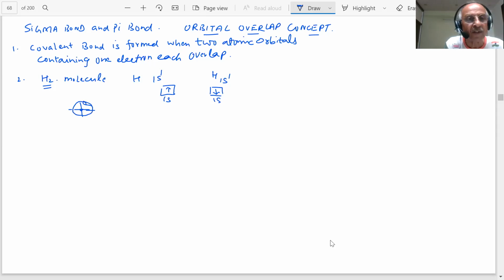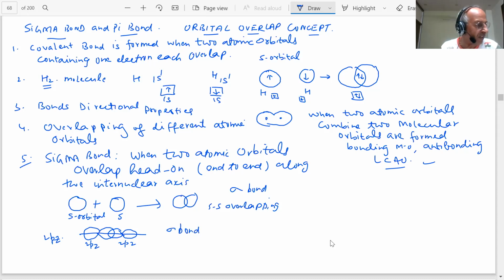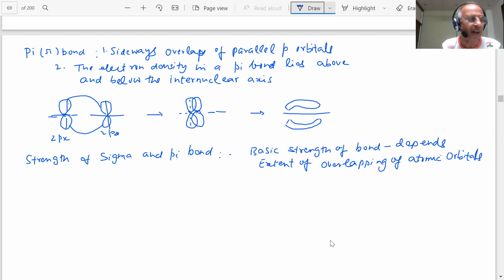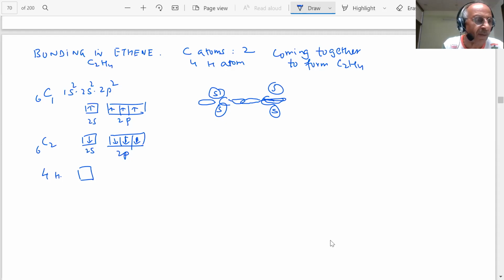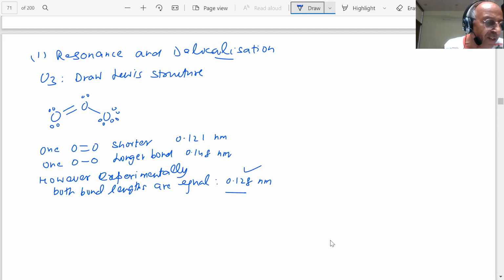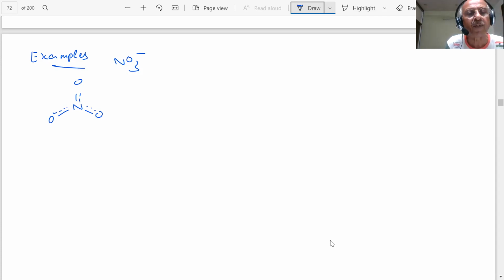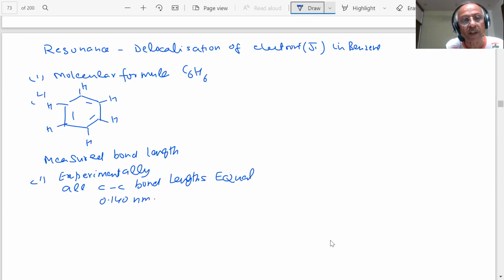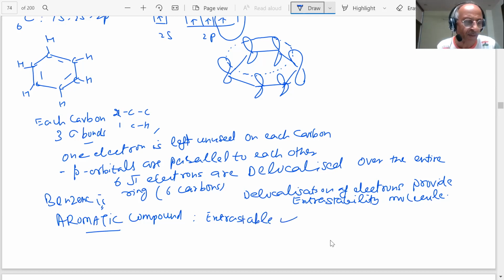CHEMICAL BONDING| L-7| SIGMA AND PI BOND|RESONANCE AND DELOCALISATION|11,12,IGCSE,NEET|SUNILSIKRI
1. Sigma and Pi Bonds,
2. Overlap of atomic orbitals to form covalent bonds,
3. Resonance structures,
4. Delocalization of Pi electrons makes molecules more stable,
5. Examples of Resonance and Delocalization,